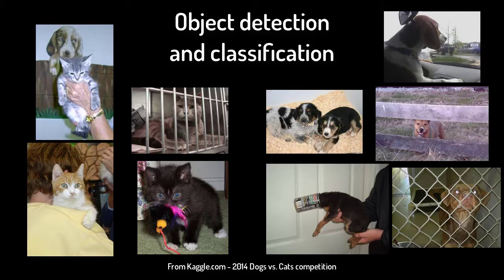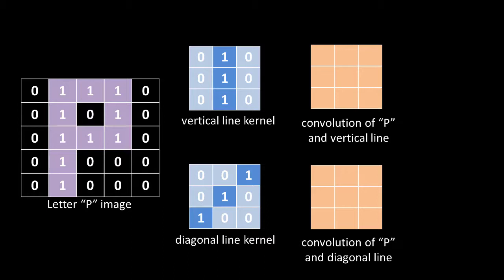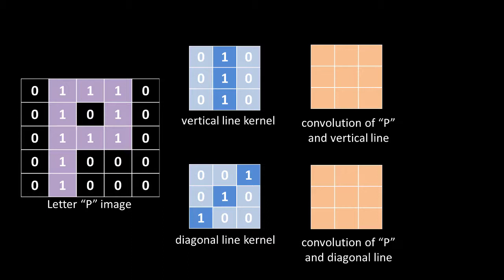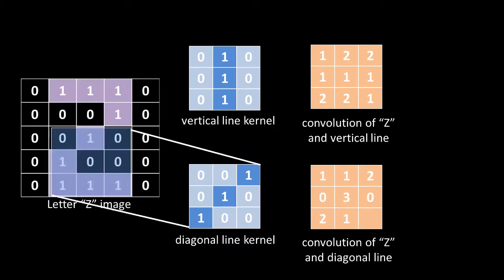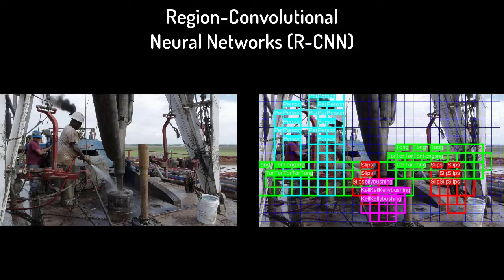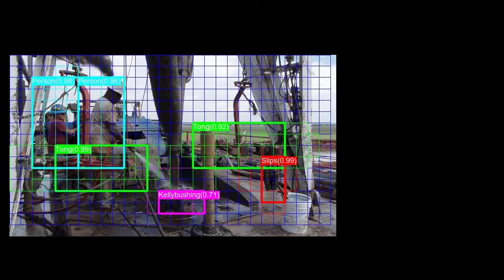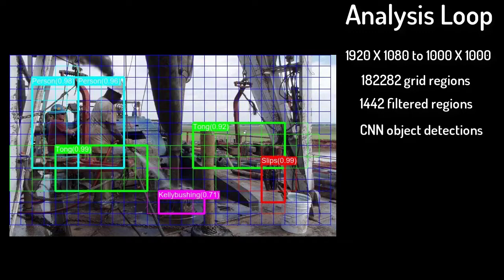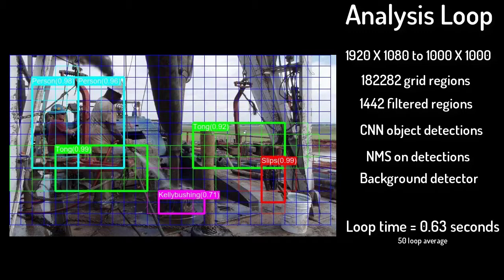Drill rig operational history using computer vision #1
Computer vision to acquire process data. Video #1 introduces the computer vision techniques that will be used in #2 and #3.